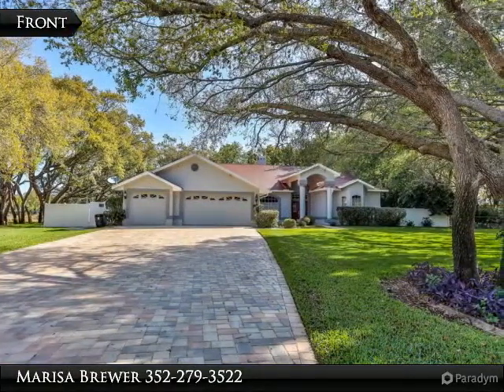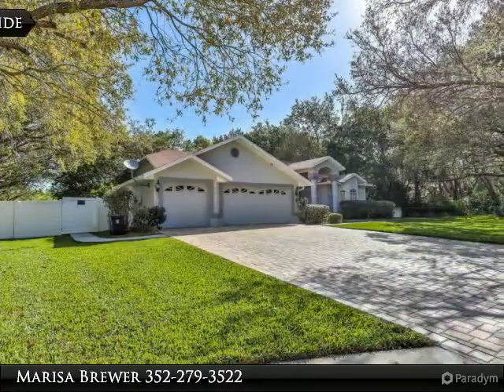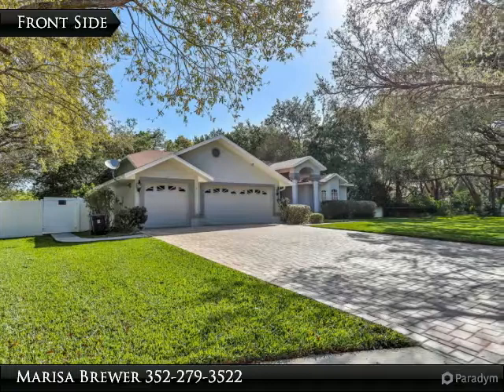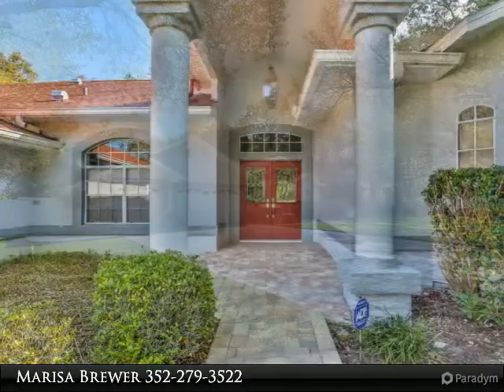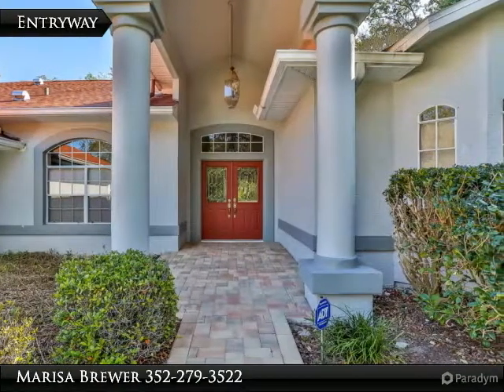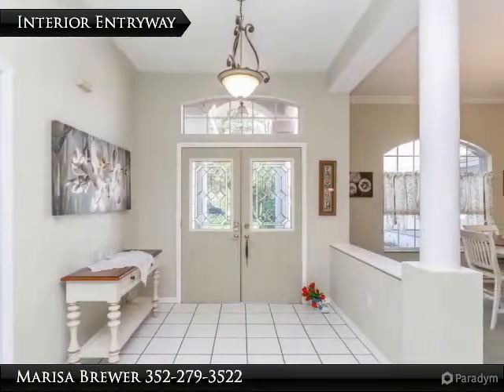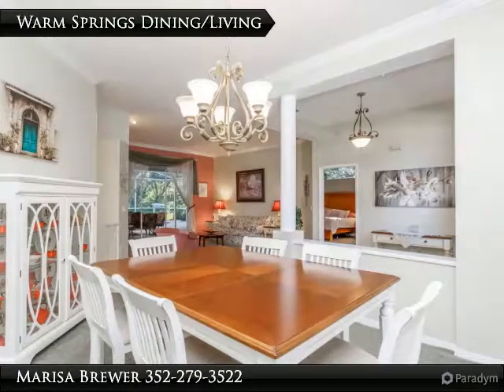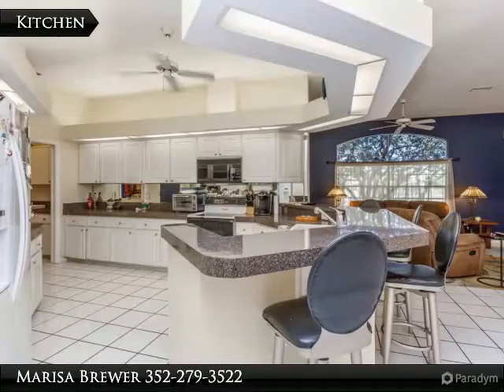Homes for Sale - 14025 Warm Springs, Hudson, FL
Must see this 3 bd, 2 ba, 3-car garage pool home located on a quiet cul-de-sac tucked in the back of the Autumn Oaks Subdivision. Association fees only $330 yr. Features double door entry, formal living, dining and family room with fireplace, inside laundry room and lots of sliders leading to lanai/pool area. Large landscaped yard with lots of privacy, ADT alarm sys. Since 2012 Seller has installed pavers in front driveway and back by pool, added sidewalk around to back, installed fence, resreened pool cage and added pool chlorination system, updated ir. well, painted interior and exterior and replaced roof and more... Fully furnished option negotiable and Jacuzzi Tub on lanai stays! Purchased with unrepaired sinkhole and repair estimate at time of claim in June of 2011 was $45k; current estimate to repair quoted in March 2018 at $19,950 and reports are available.  Owner financing option offered with 25% down, 6% interest amortized over 15 yrs with 5 year balloon payment.

Presented By:
Marisa Brewer, Preferred Property Associates INC.